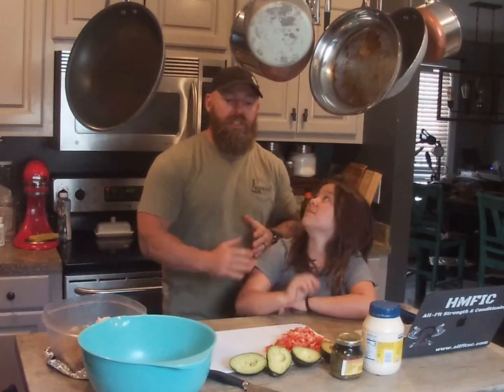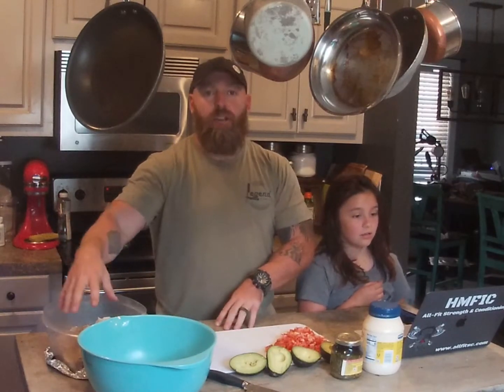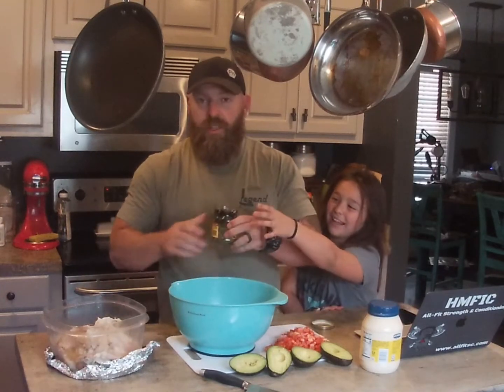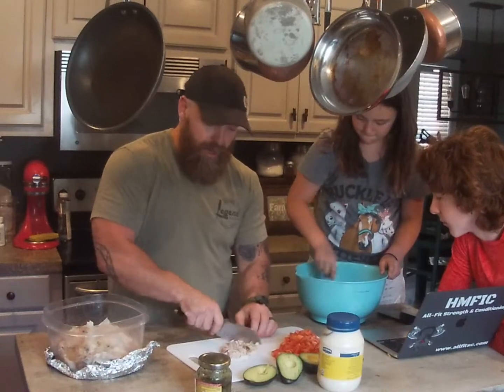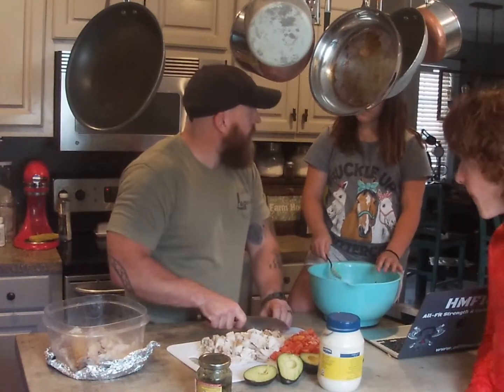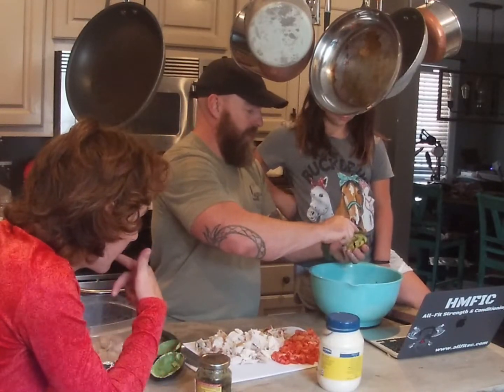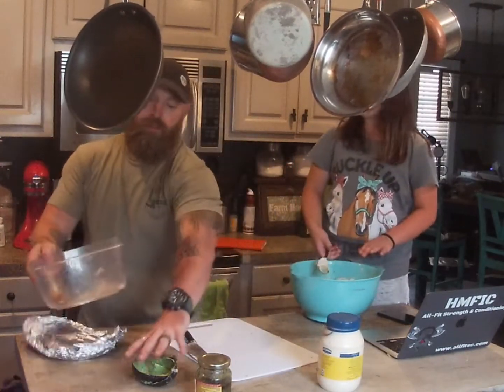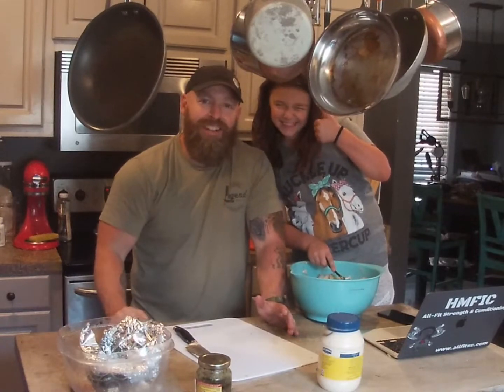Cooking with Coach : Chicken Pesto Salad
Here is a quick meal that is fresh and nutritious.  You can use leftover chicken, like i did, or cook it and let in cool.

Its a simple recipe that only has 5-6 ingredients, depending on how you want to make it.
Pesto
Mayo
Chicken (cubed)
Avocado
Tomatoes
Bacon (chopped) optional

I was going post the macros, but they can vary so much based on how you make it